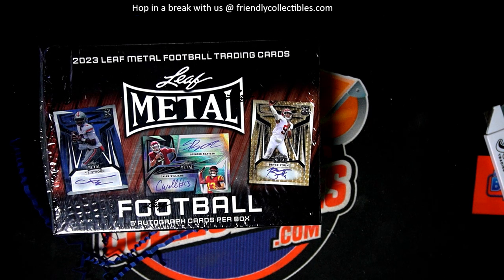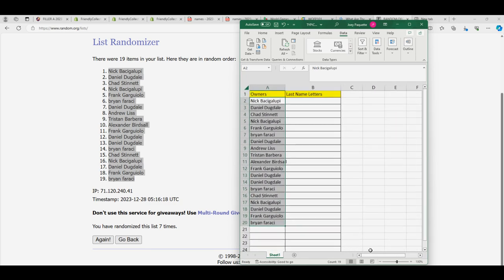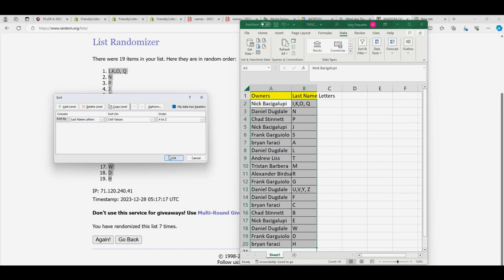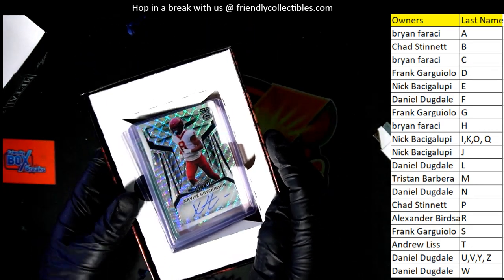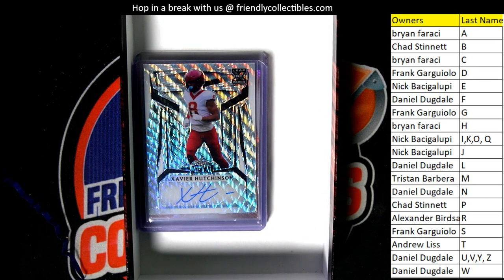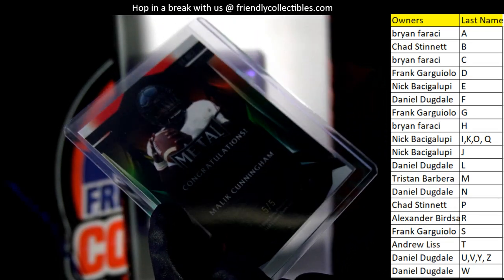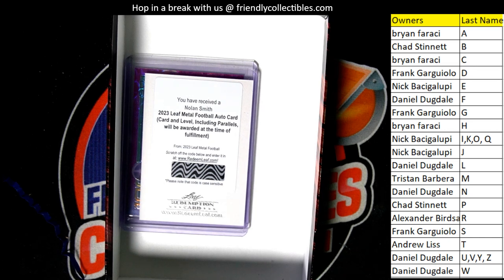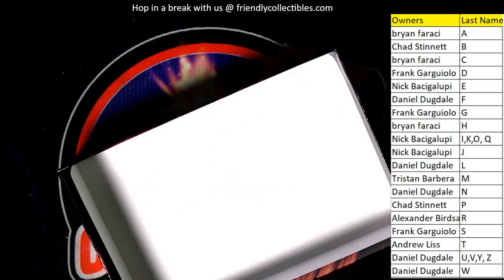2023 Leaf Metal Football Hobby ID 23LEAFMETFB114